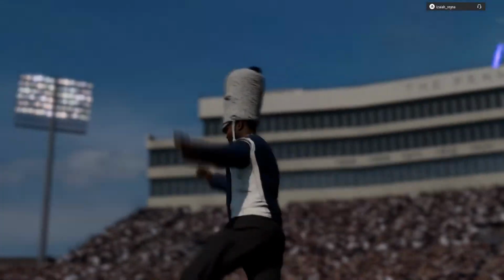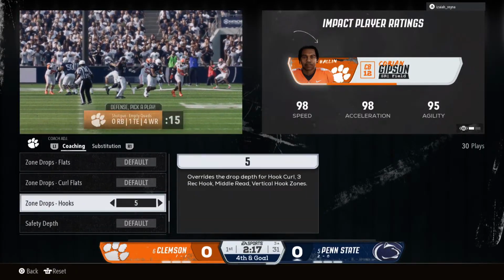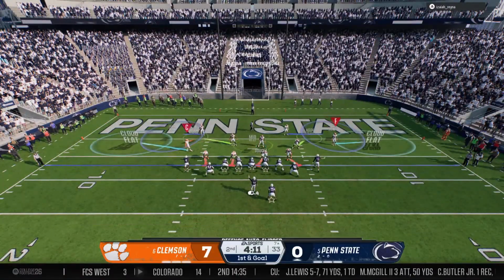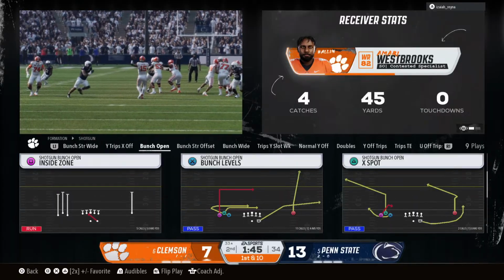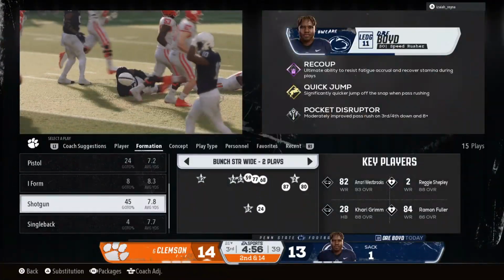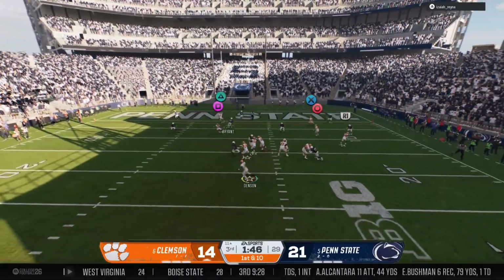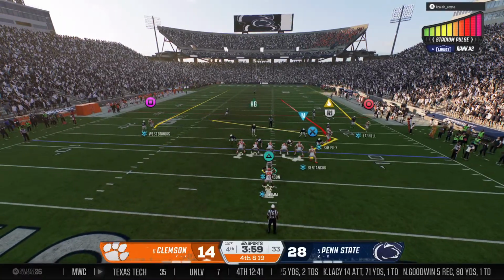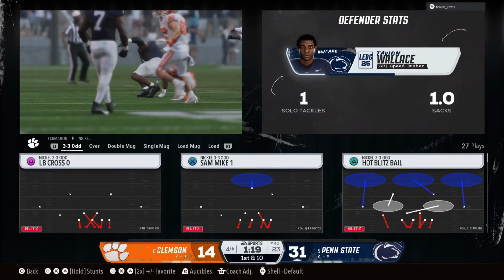NCAA I GUESS